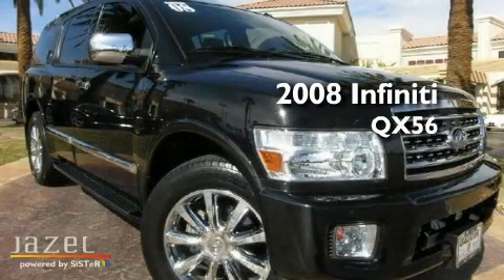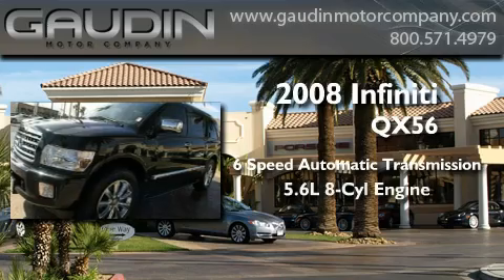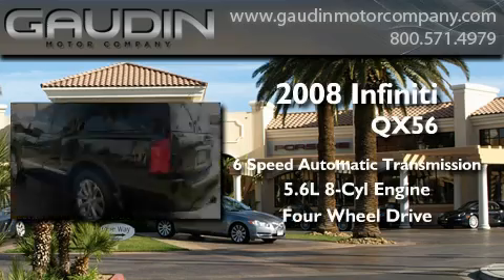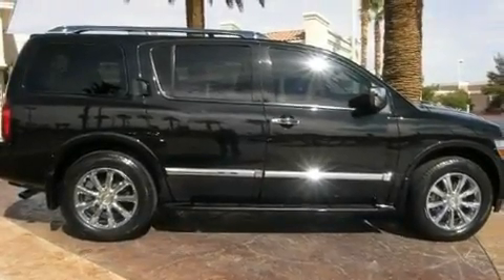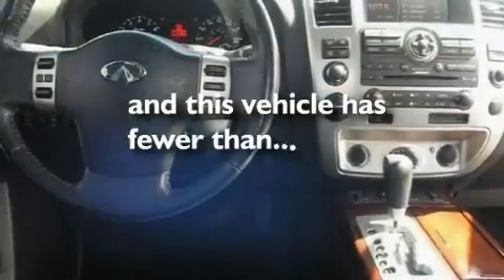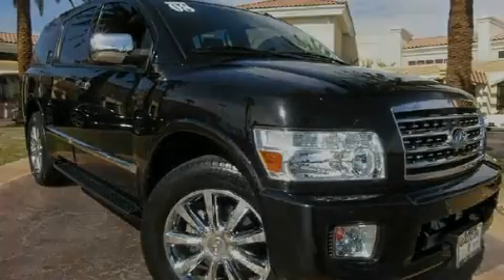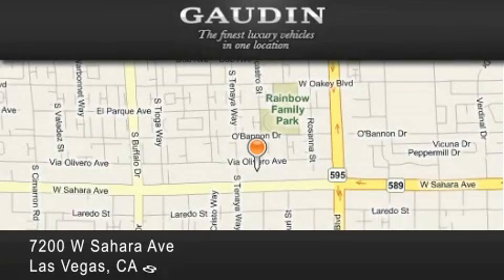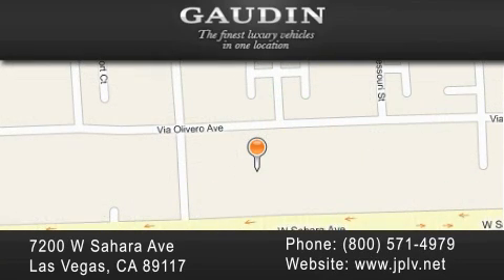Used 2008 Infiniti QX56 Las Vegas NV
Year : 2008

 Make : Infiniti

 Model : QX56

 Engine : 5.6L V8 SFI DOHC 32V

 Trans . : Automatic

 Exterior : Liquid Onyx

 Miles : 43,845

 Interior : Graphite

 Stock : J6920C

 7200 W Sahara Ave